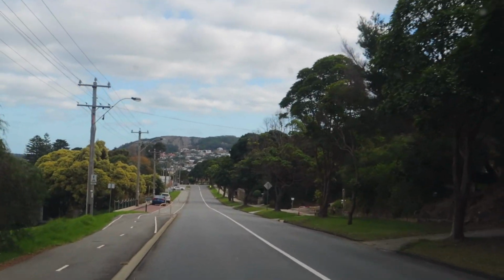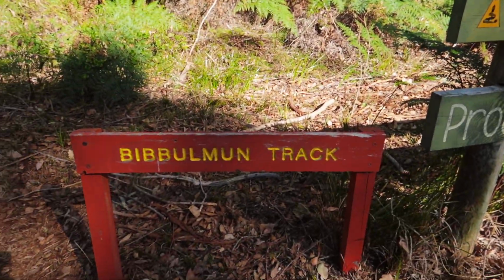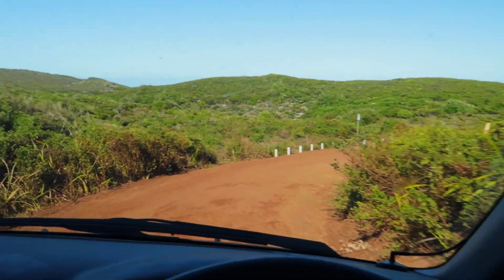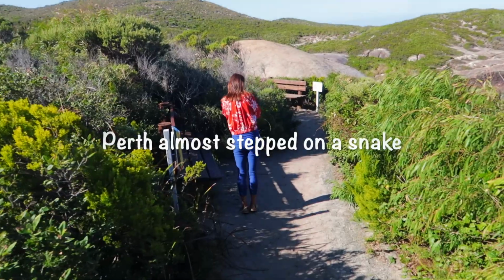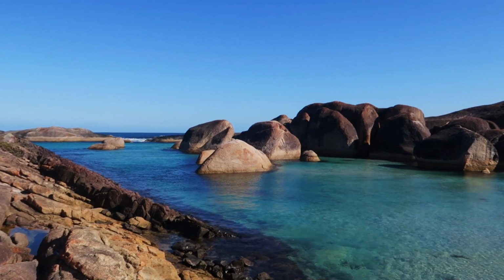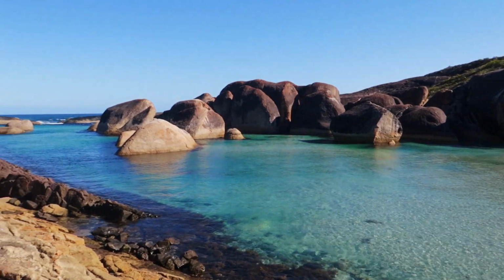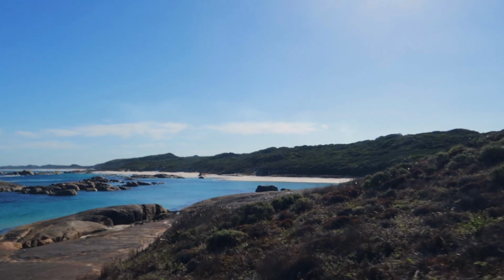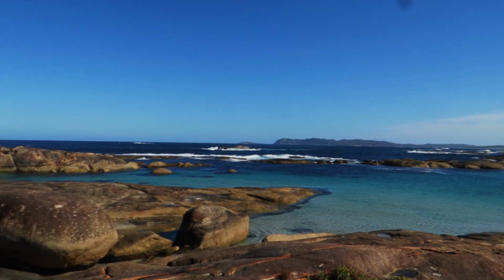Van Life | Elephant Rocks and Green Pools of Denmark, Australia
The west coast road trip begins! First stop is Denmark, Australia a magnificent place to travel to.  The beaches and water are so gorgeous!!! Drone shots were amazing.  Such an adventure! I hope you enjoyed this video.

The #1 source for youtubers music and the music I use for each video I create.  I highly recommend you use this.

If you decide to join me and use this music if you click the link below you will be supporting me and helping grow my channel as I will get a small percentage towards my channel in return will support me to create better videos for you.  Thank you!